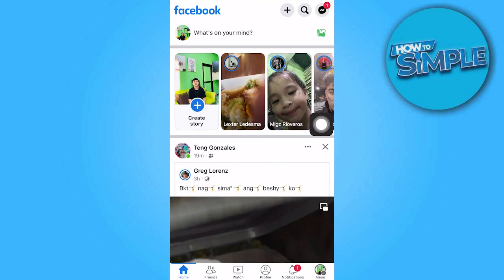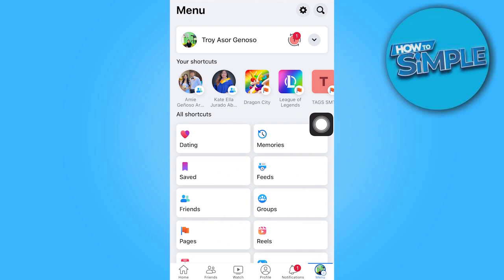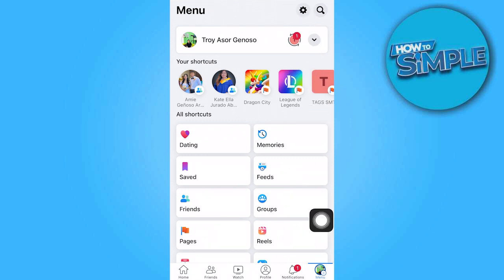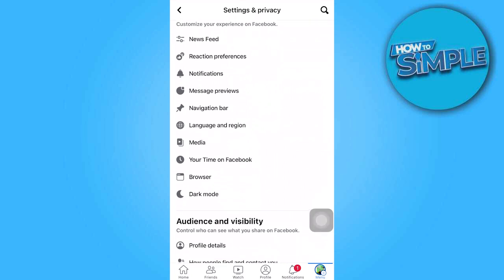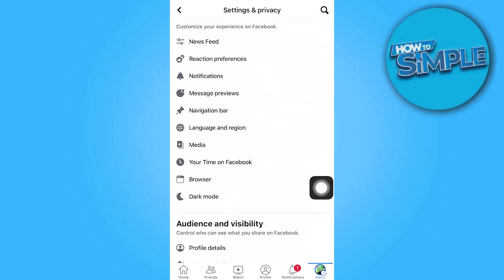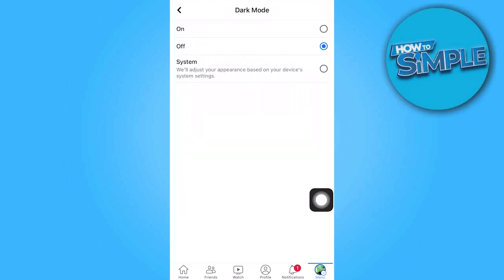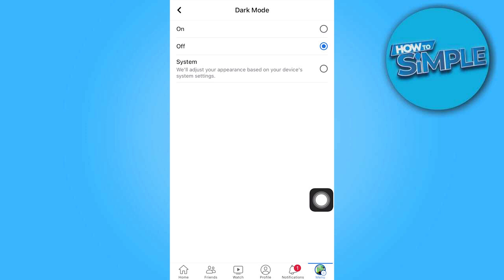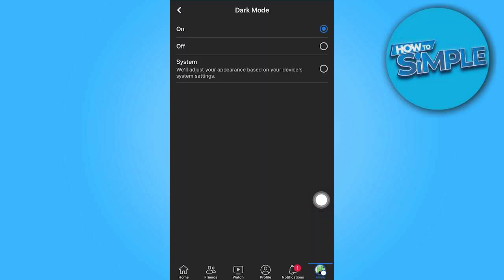How to Enable Dark Mode In Facebook (2025)